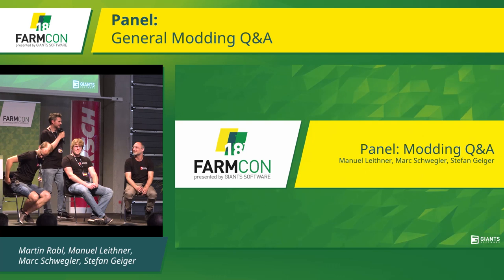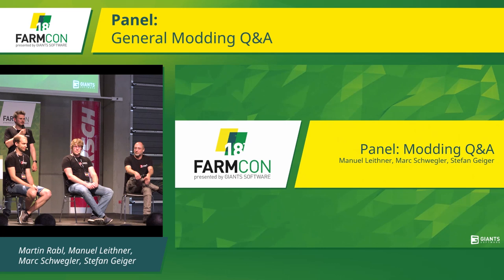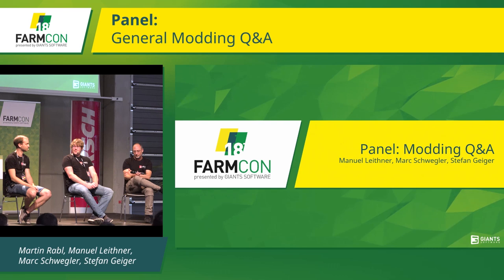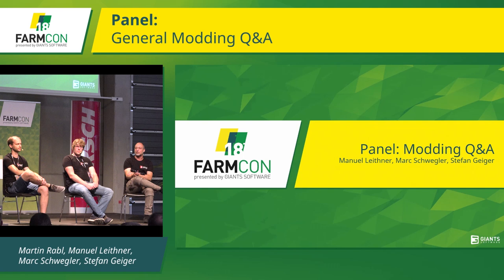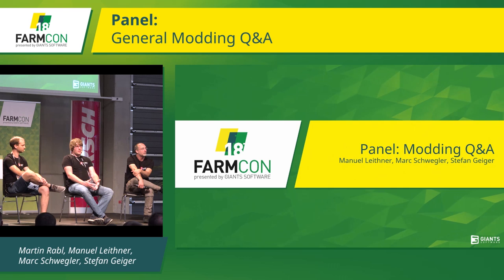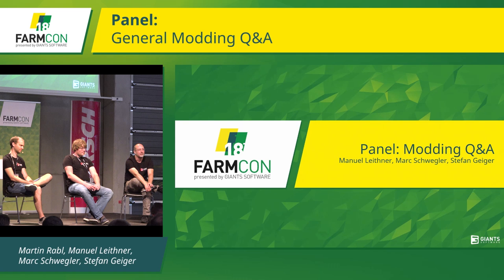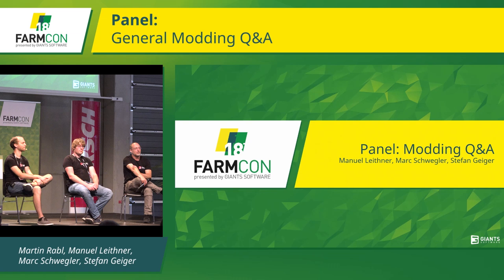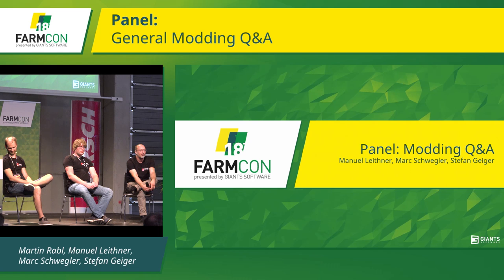FarmCon 18 - General Modding Q&A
Presenters: Martin Rabl, Manuel Leithner, Marc Schwegler and Stefan Geiger

You have questions about modding? Here is your chance to ask all these questions and get them answered by our team. Martin will be your moderator and Manuel, Marc and Stefan will answer your questions.